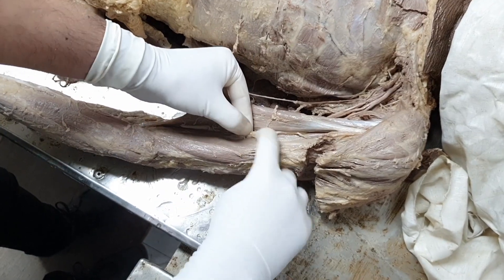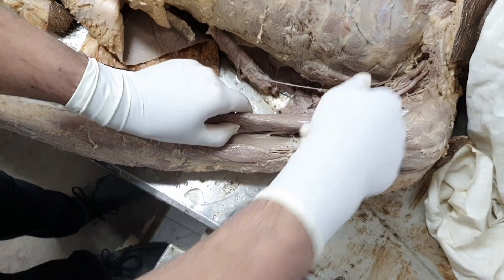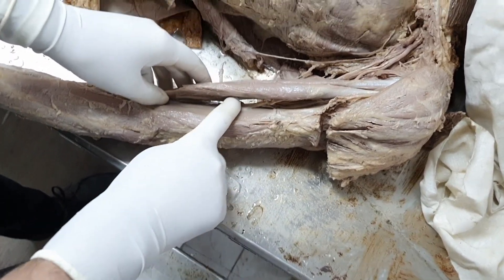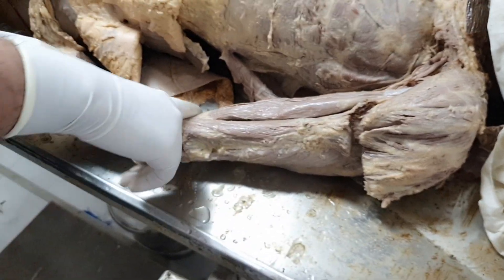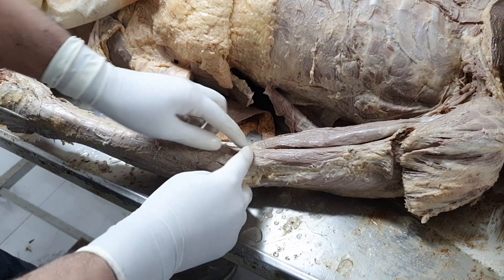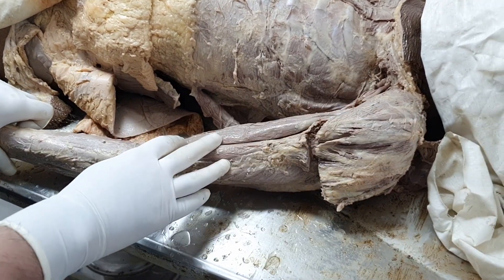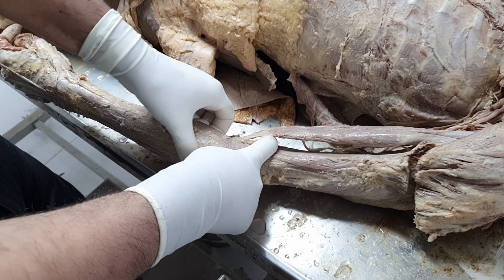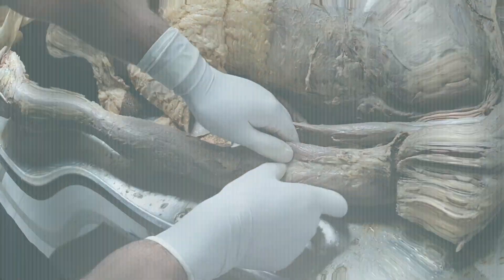Dissection of musculocutaneous nerve | Learn anatomy by dissection of cadaver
Dissection of musculocutaneous nerve
Muscles of front of arm
Lateral cutaneous nerve of forearm
Teaching on cadaver

0:00 Welcome to Dr. SAM's Anatomy Classes
0:12 Identifying musculocutaneous nerve
0:42 Lateral cutaneous nerve of forearm
0:59 Musculocutaneous nerve arises from / root value of musculocutaneous nerve
1:18 Anatomy lectures by Dr. Azmi Sir

By
Dr. SAM